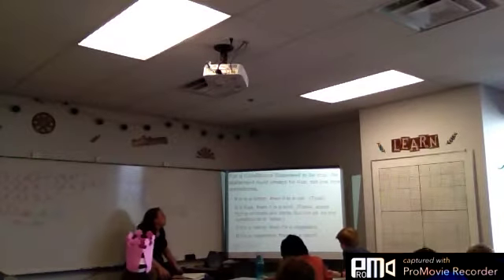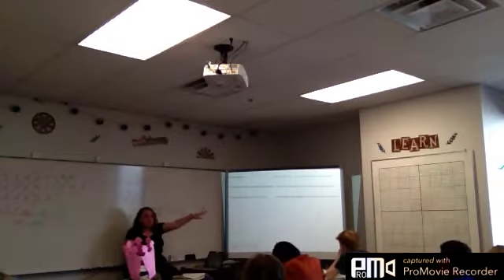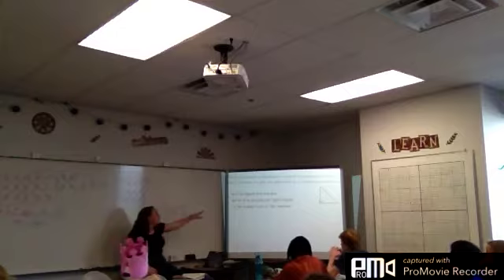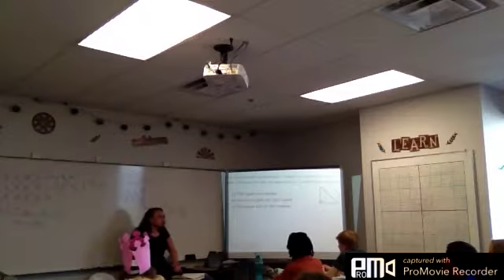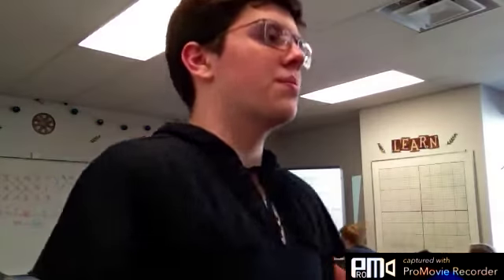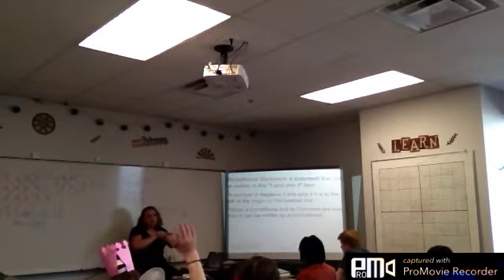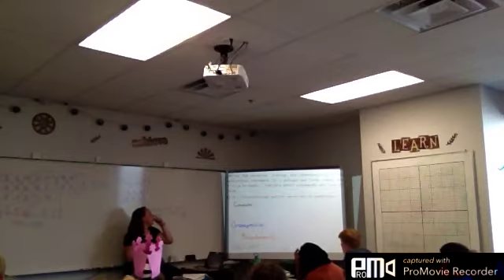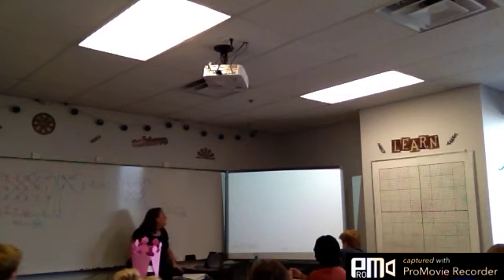Geometry 3 2